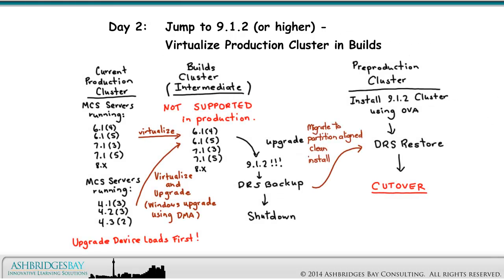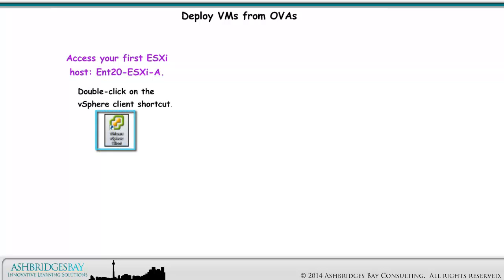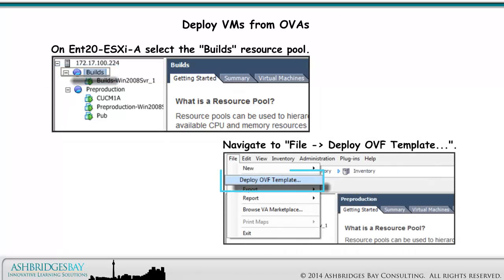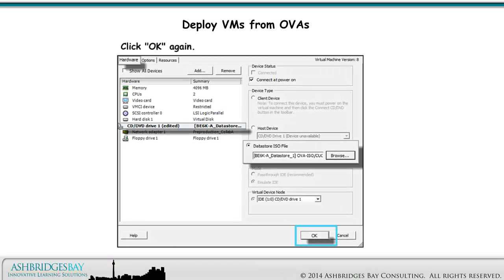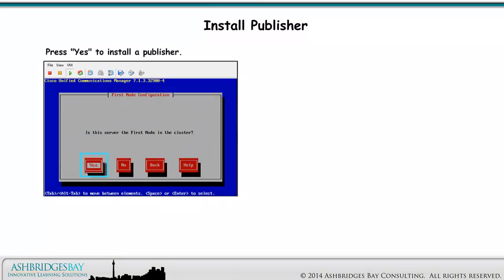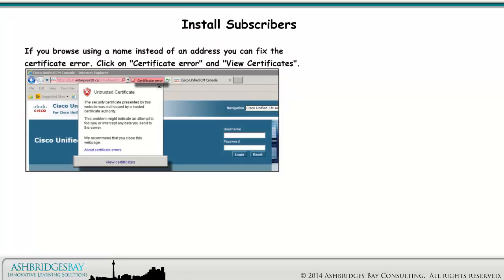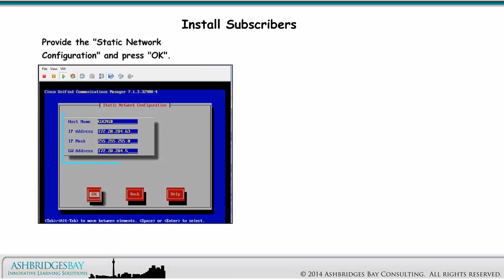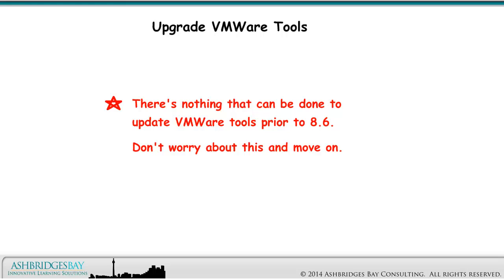Jump to 9.1.2 (or Higher): Virtualize Production Cluster in Builds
A "Jump" migration is a strategy for simultaneously virtualizing and upgrading a CUCM cluster with the smallest impact to users. This drawing show you how to install your current Production software in the Builds Cluster. Enterprise 20 virtualized a CUCM 7.1.3 cluster.